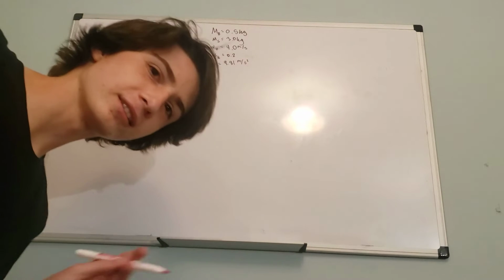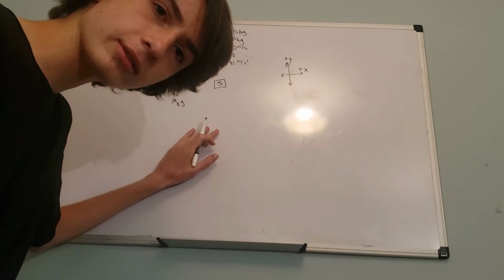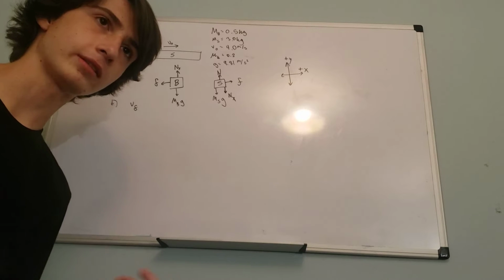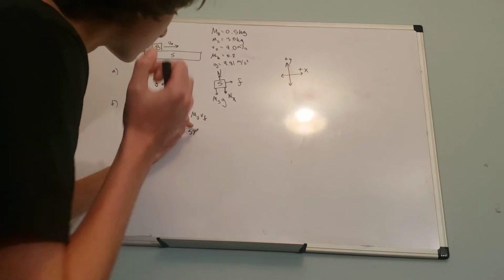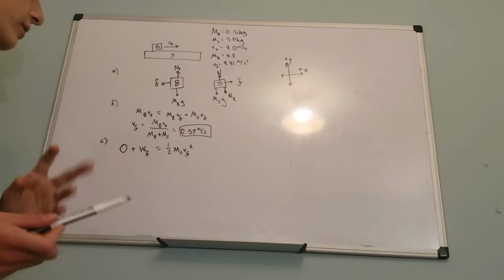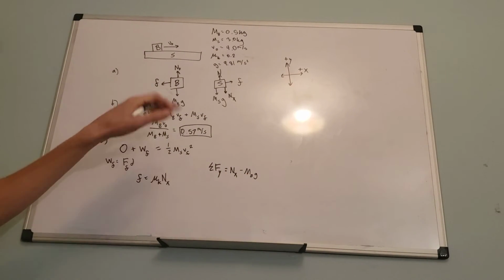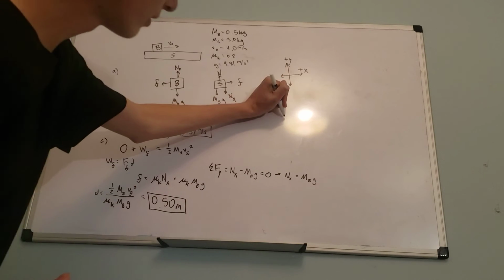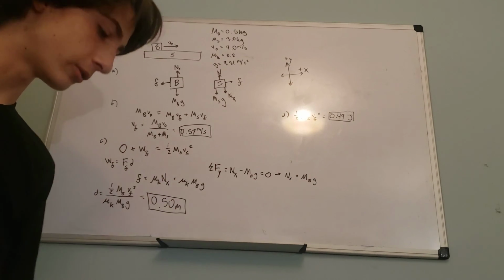Practice FRQ - Block and Slab